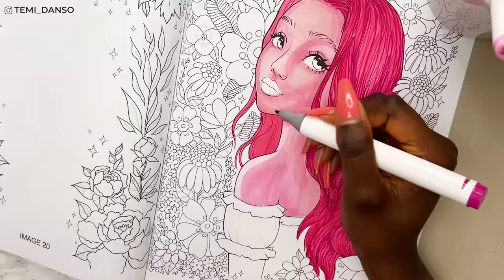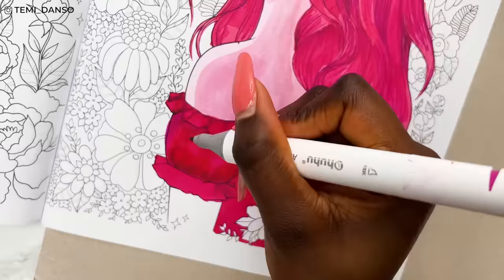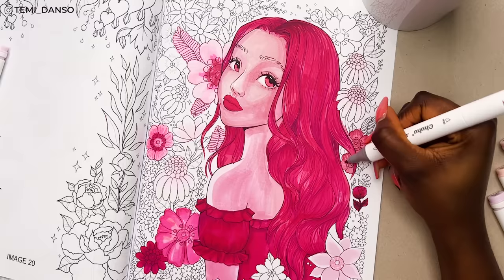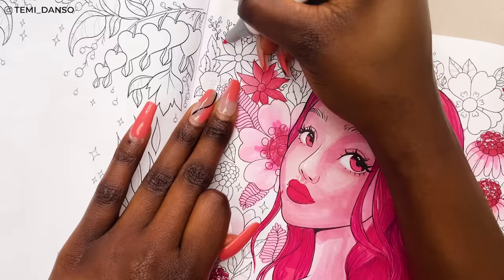Coloring using only PINK markers!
S U P P L I E S (Amazon Links)
Amazon Storefront

Marker set
Coloring book

- e x t r a s -
White Pen

- Main Camera
- Second Camera
- Main Light
- Ring Light
- Adobe Premiere Pro to edit
- A lot of time and patience